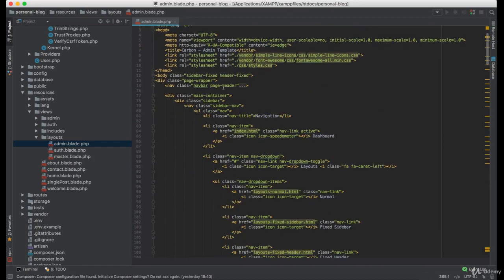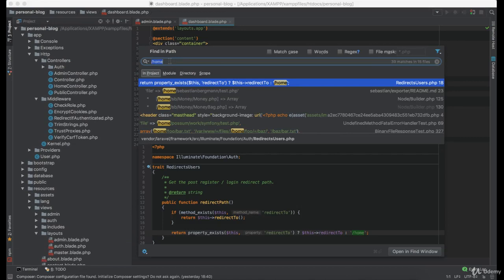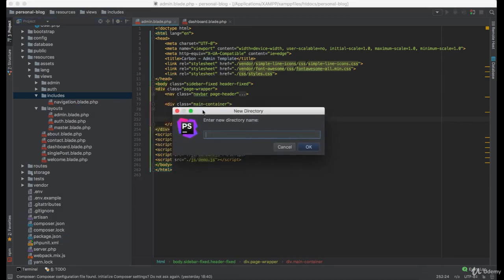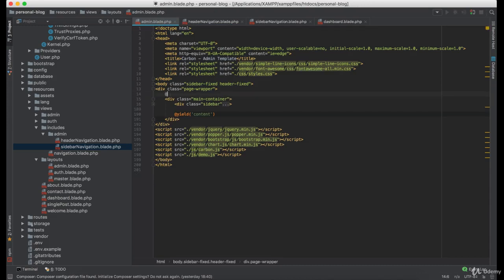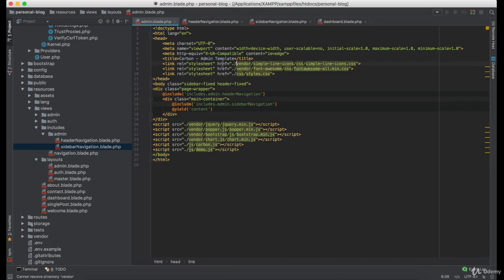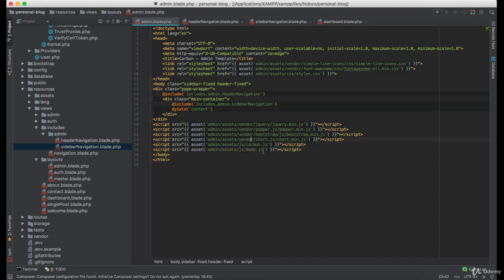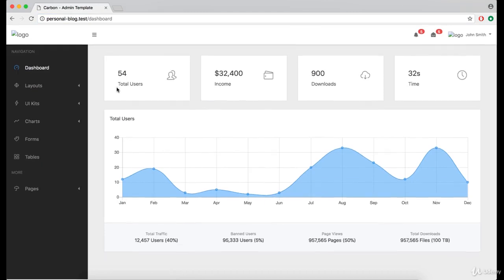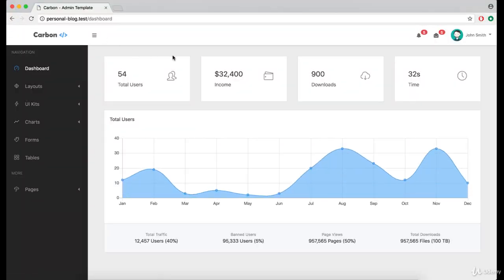[Ultimate Laravel tutorial] Dashboard Layout - Lesson 45